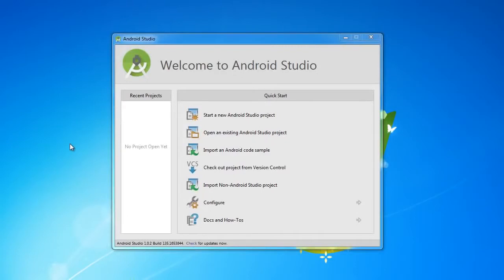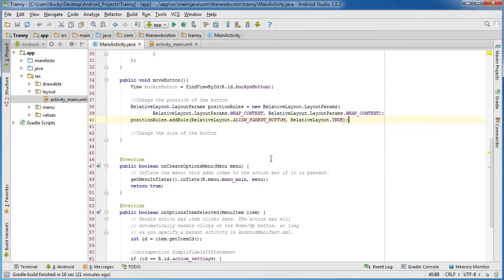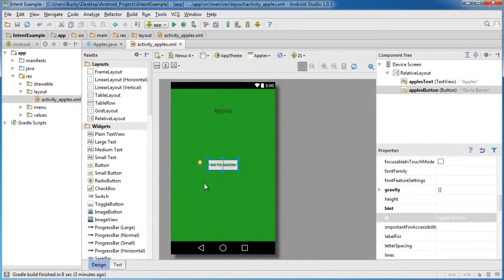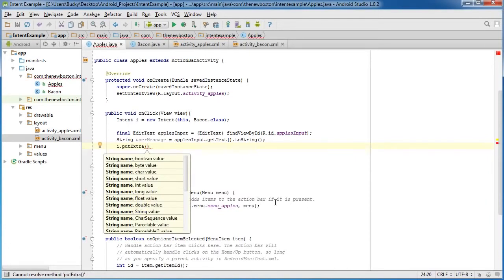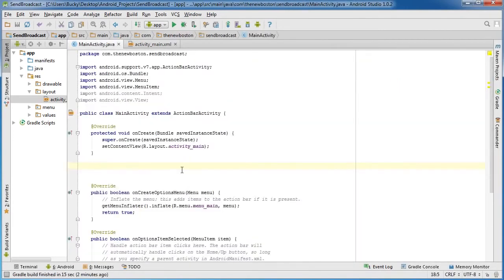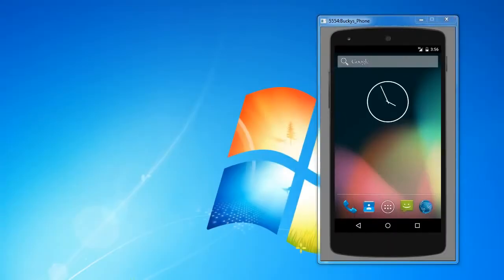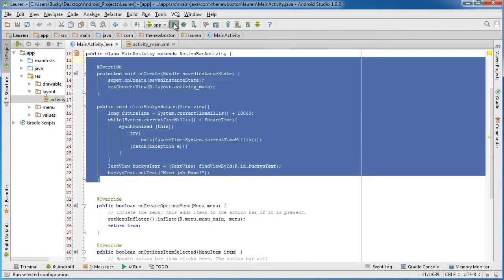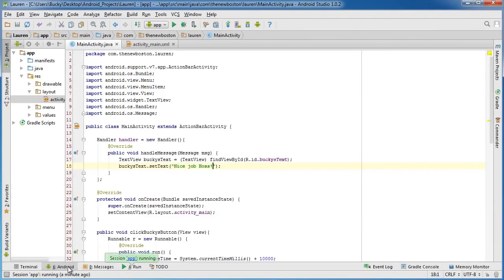Android Apps Development Tutorial for Beginners 5 2017